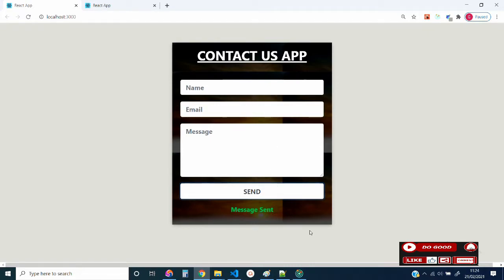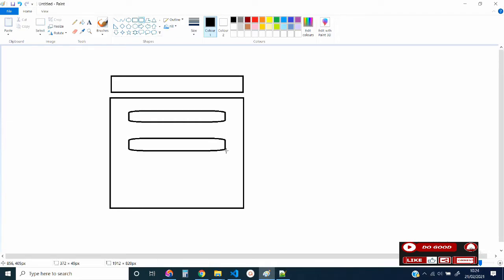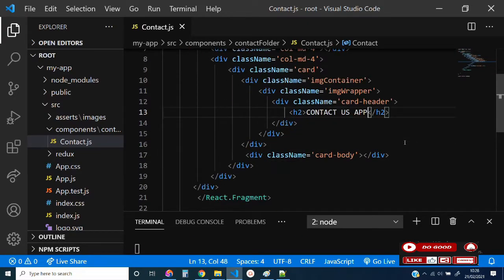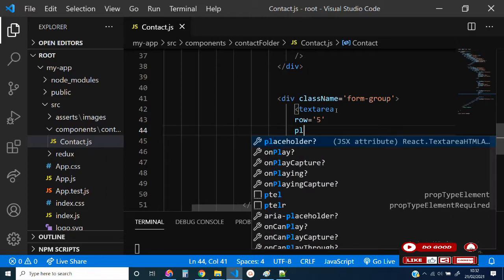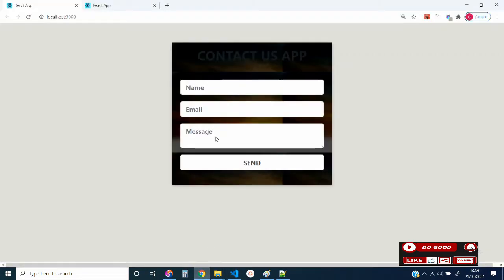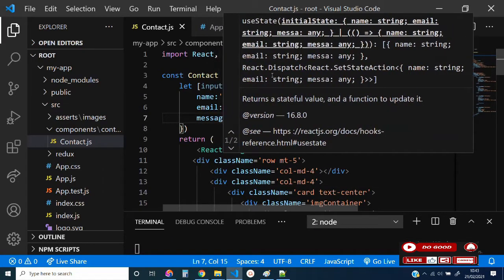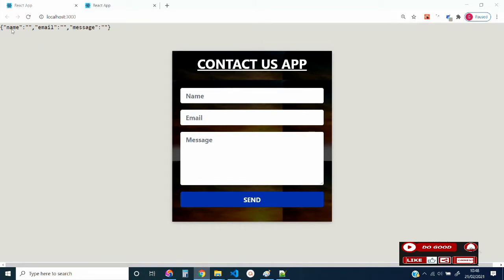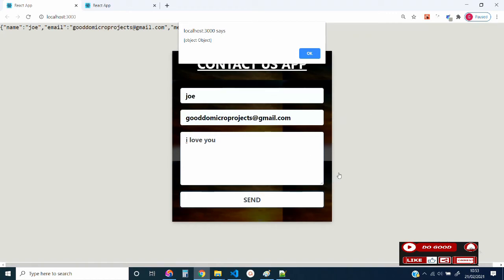#1 Contact Us App with React Hooks & Redux for beginners - React Micro Project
You will also learn the simplified approach to building projects in a software company.